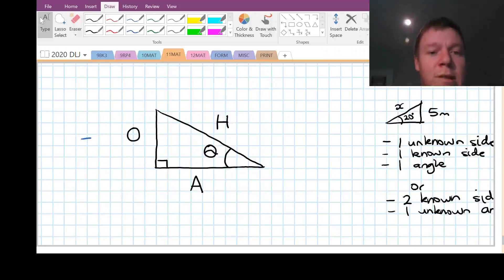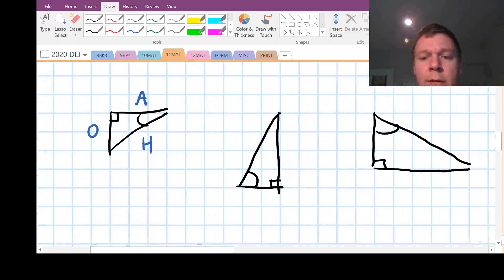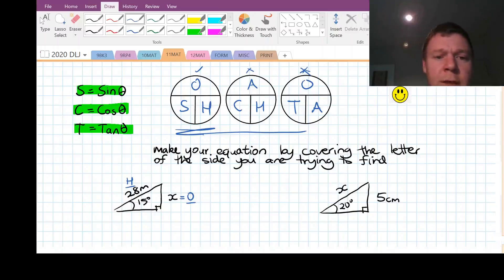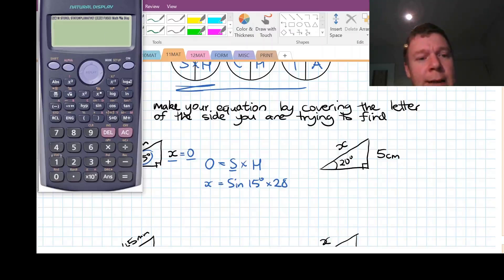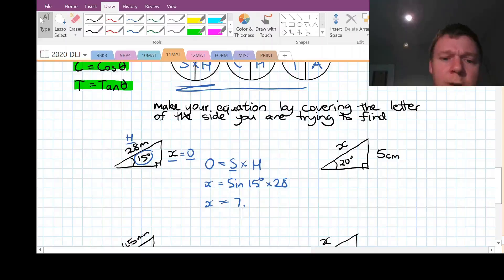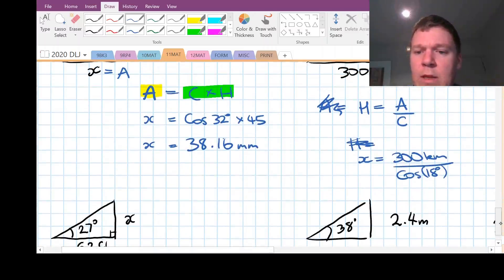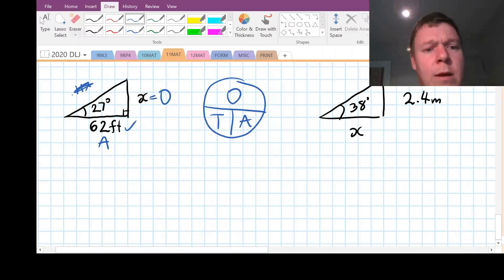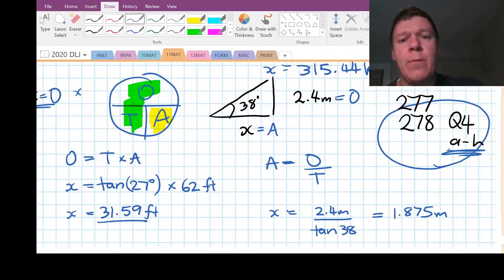Math in the Bubble Y11 Episode 1 Trigonometry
The footage from yesterdays stream. I've edited the audio a little to reduce the tapping of the screen noise but it's not perfect, just purchased a headset so that I can eliminate completely so that's in the mail should arrive in a week. Hope you enjoy!